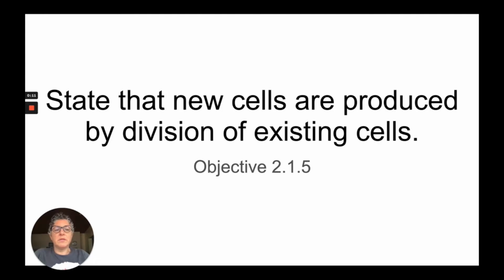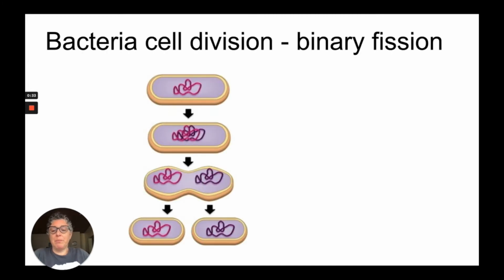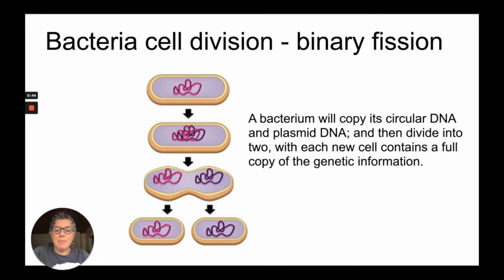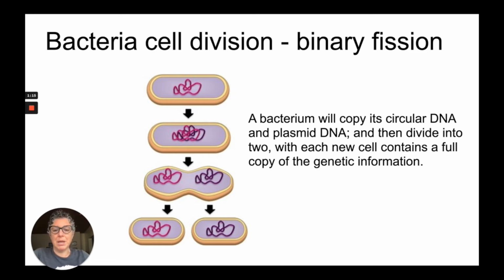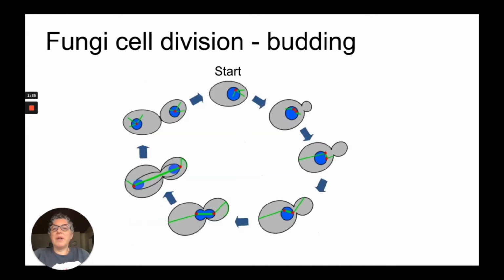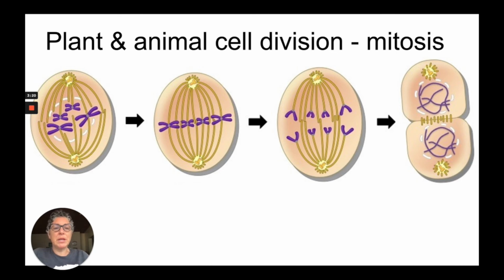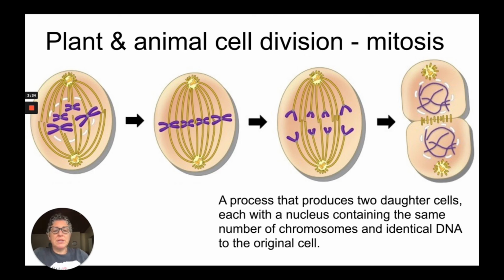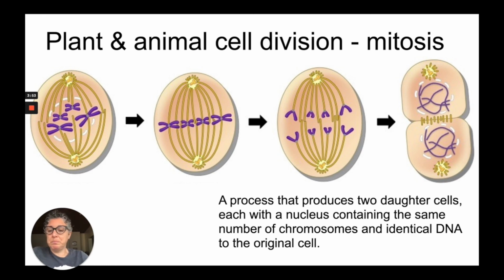IGCSE Biology Cambridge syllabus 2.1.5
Objective 2.1.5 on cell division from the Cambridge CAIE 2025 syllabus for IGCSE Biology. igcse biology # cells